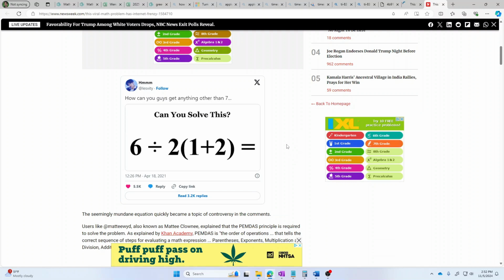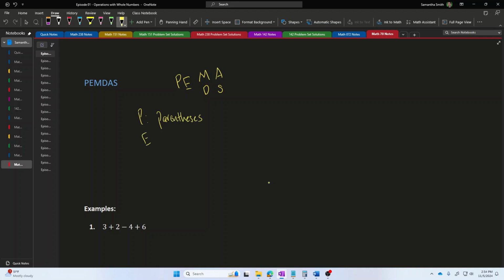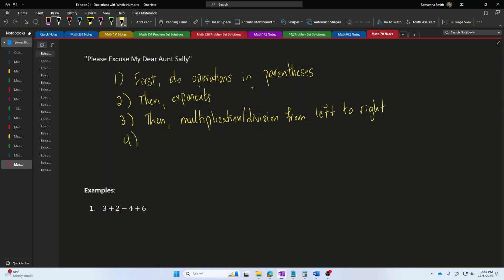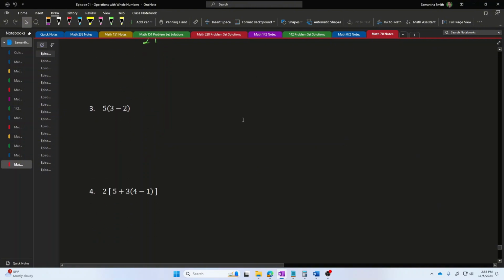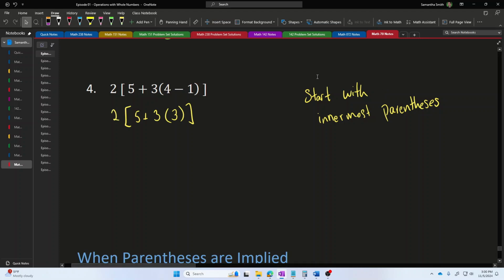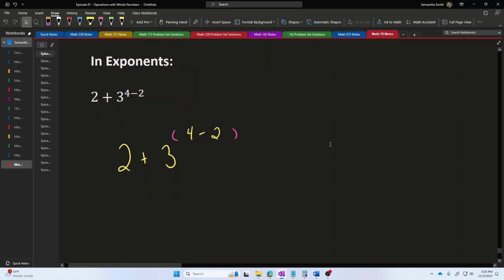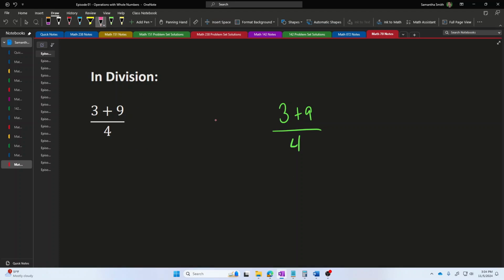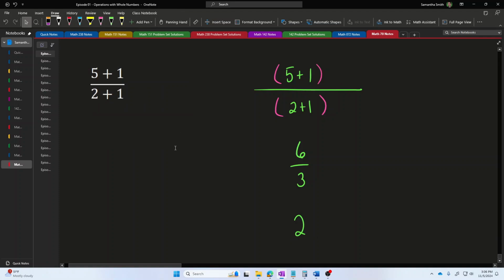Pre-Algebra - E01P06 - PEMDAS